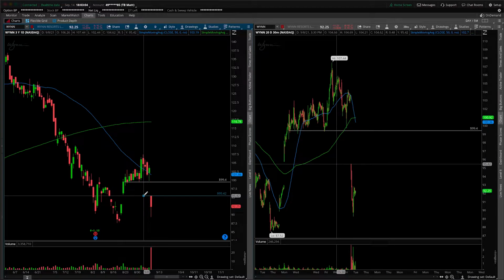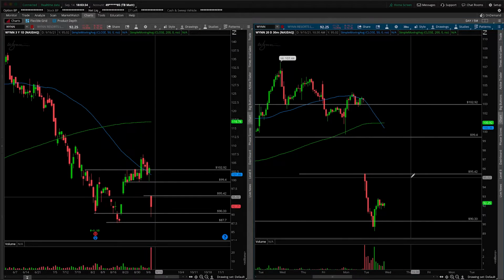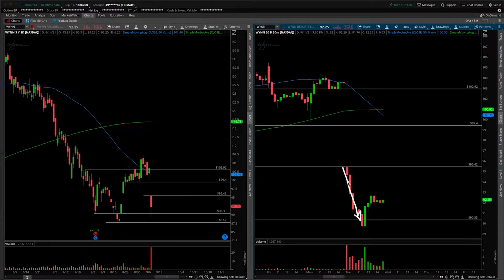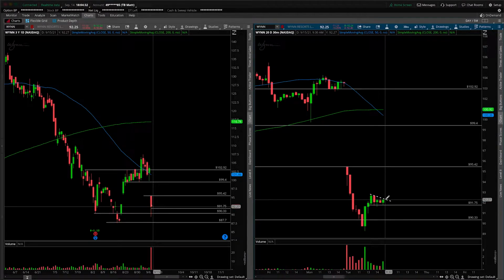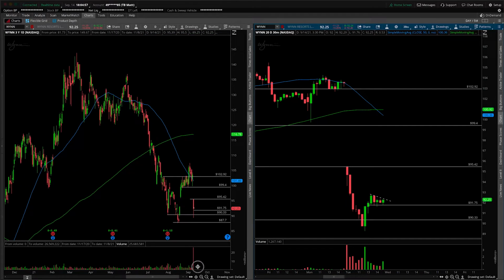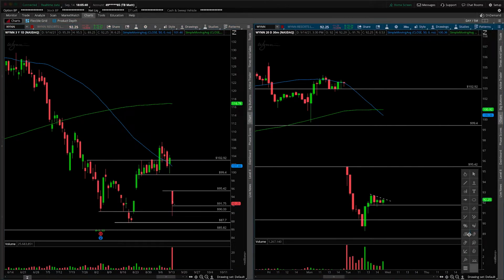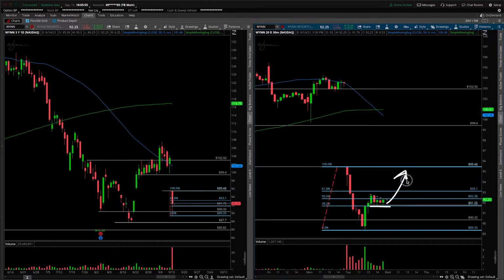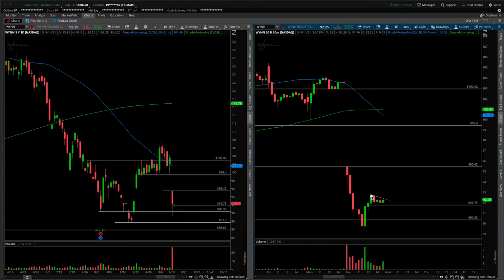WYNN (Wynn Resorts) Stock Technical Analysis | 9/14/21